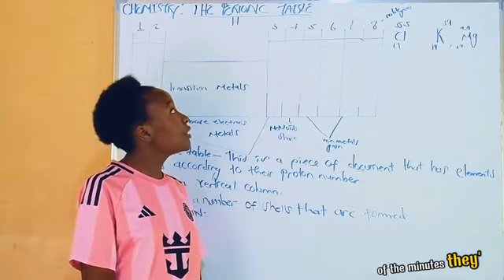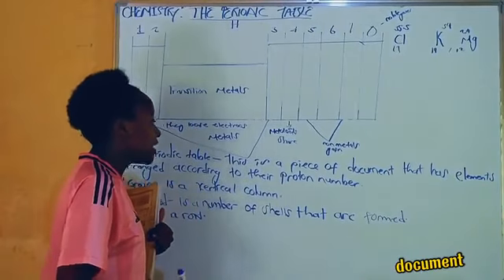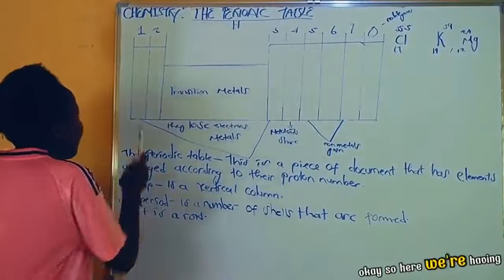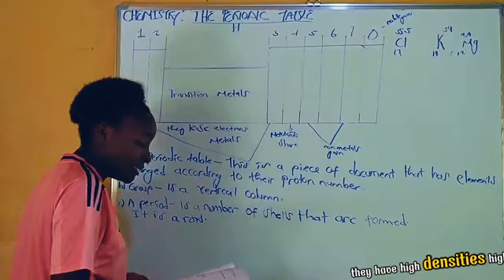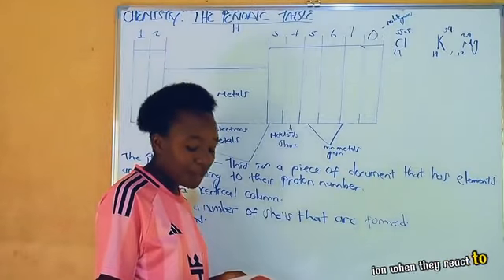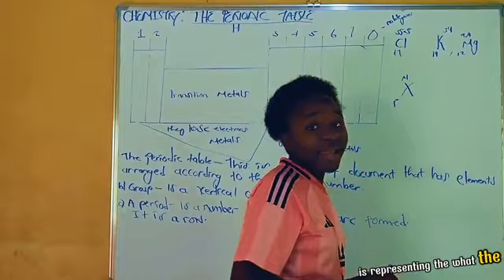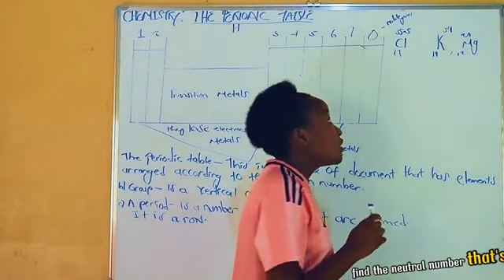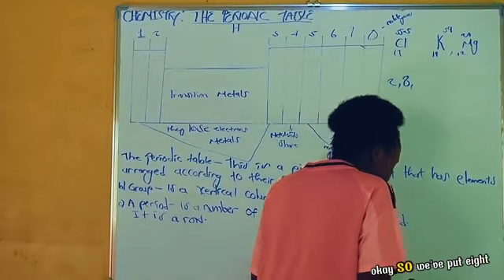Chemistry - Periodic Table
Periodic Table with Tr. Nayz